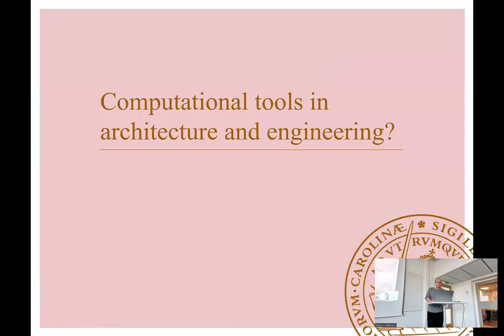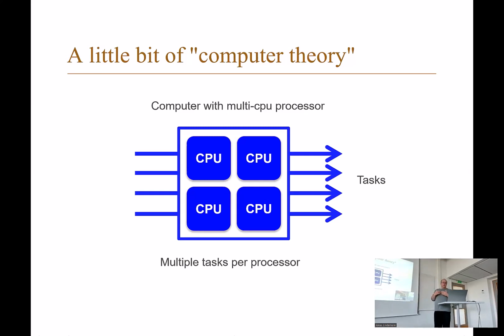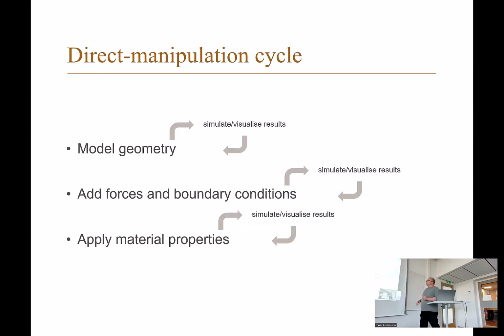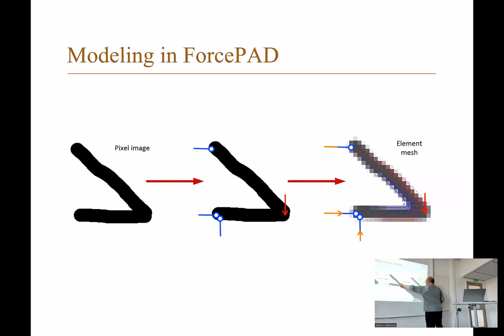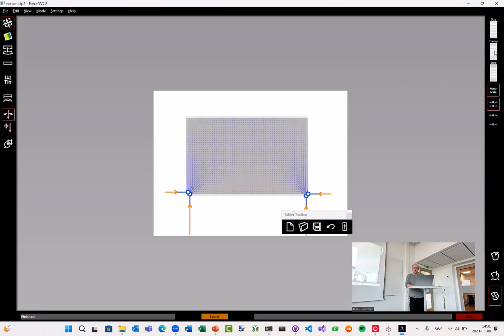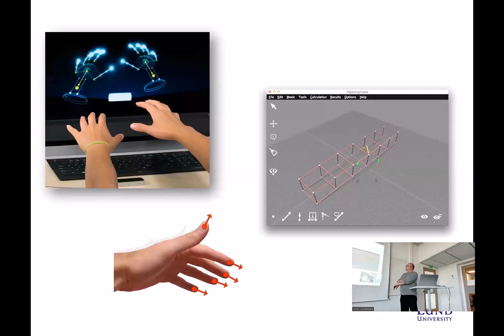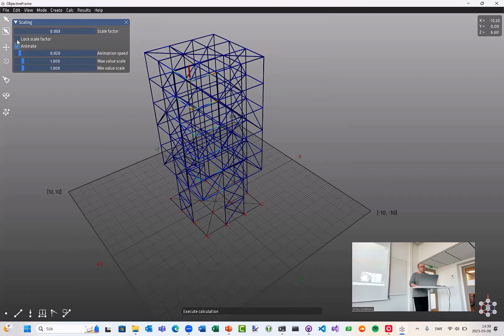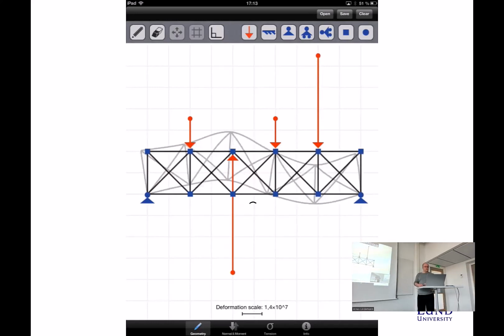VSMN20 - Lecture 6 - Interface concepts for exploring forms and structures